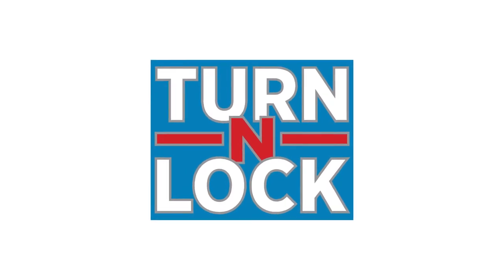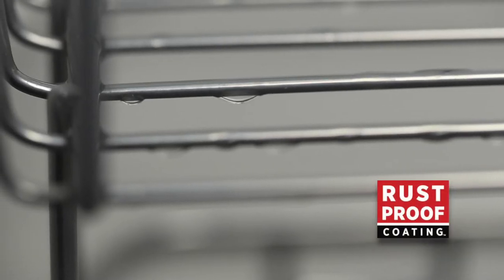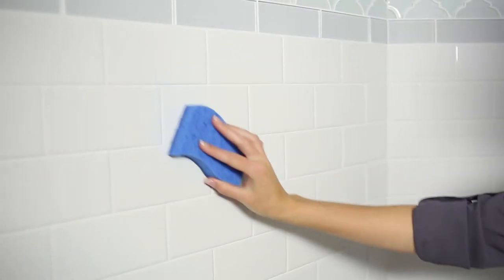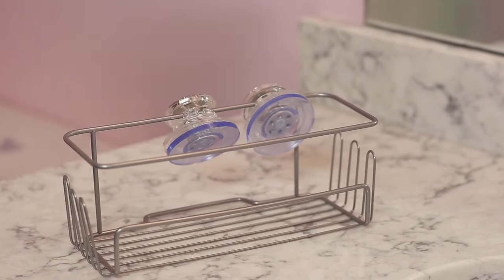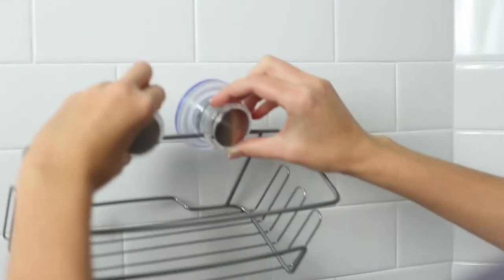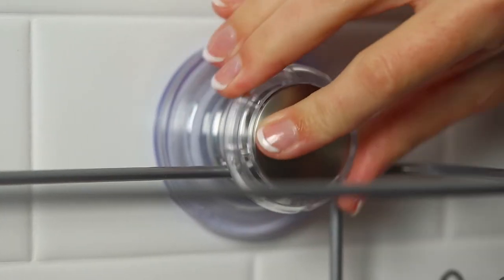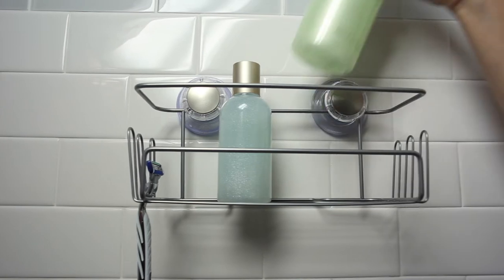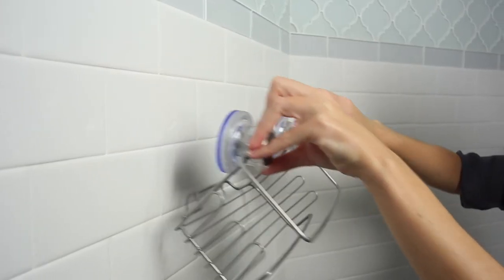Installing Turn-N-Lock Aluminum Products - from mDesign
How to install your naturally rustproof aluminum Turn-N-Lock suction baskets and organizers in your shower/bath